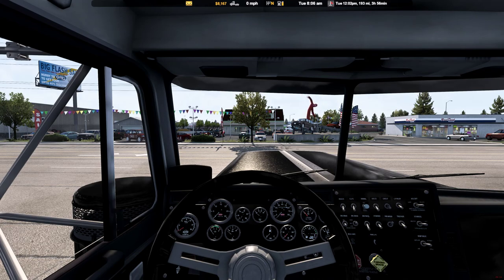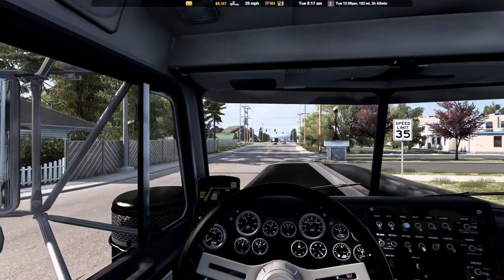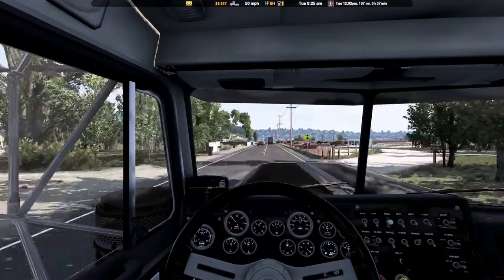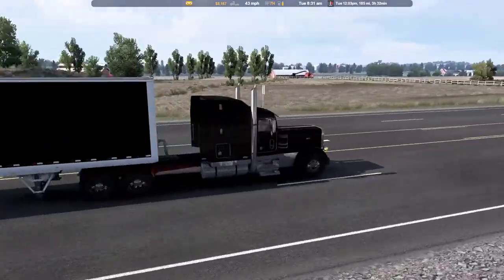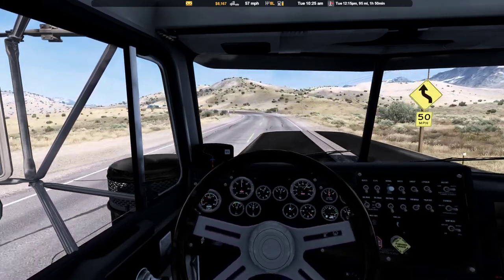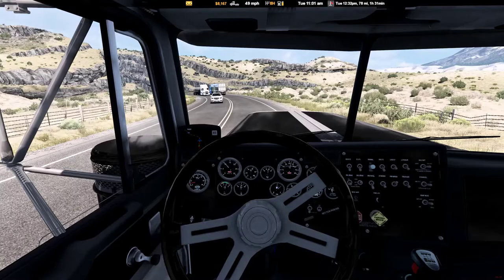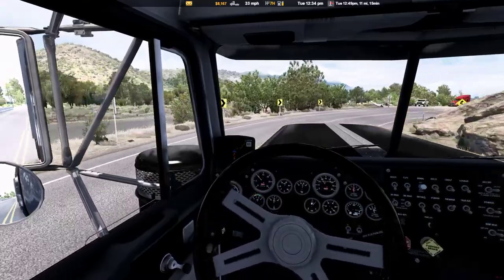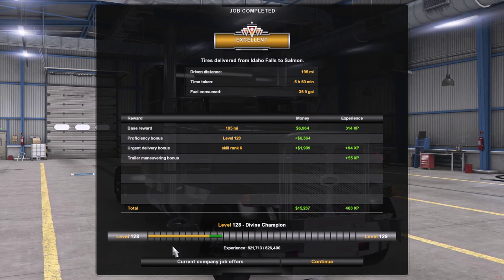American Truck Simulator Tires Idaho Falls to Salmon